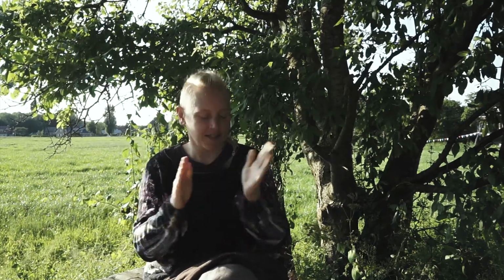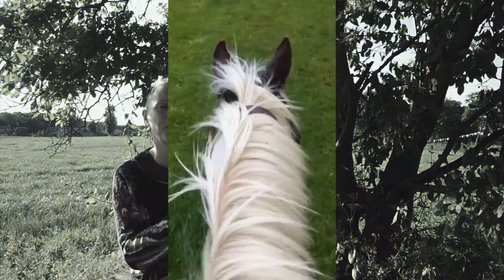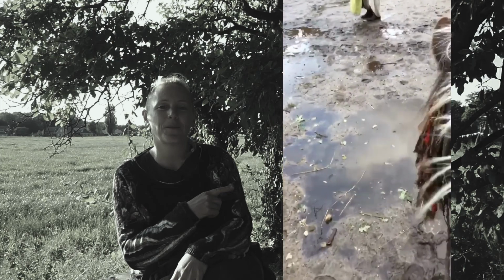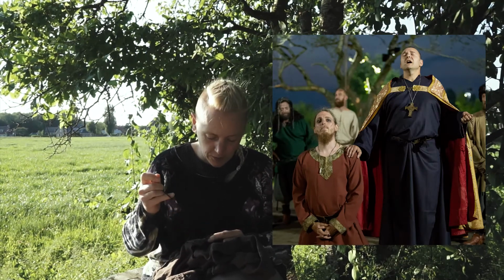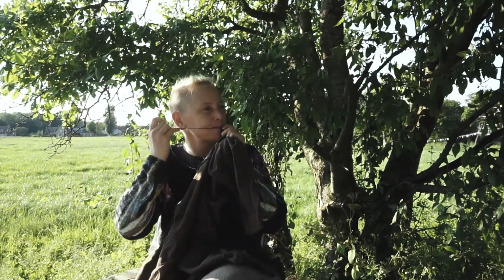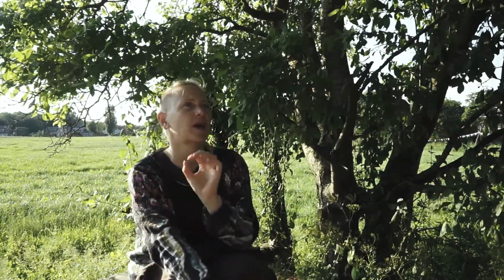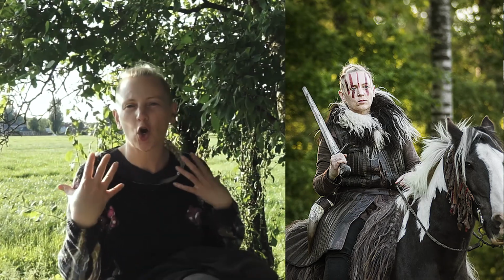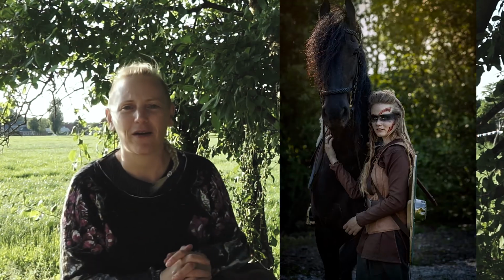Storytime: on stage with my vikinghorse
We were honoured to be part of the openair theatreproduction `Redbad`. This is my story of what is was like to be on stage with a horse.

Redbad by Pierius Winsemius, Chronique ofte Historische geschiedenisse van Frieslandt (Frjentsjer, 1662). (Frij fan rjochten) - Fryske wikipedy, Publiek domein,

:RELEASE YOUR INNER VIKING:

Welcome to yet another vlog at Signe of Horses. Be sure to be the first to watch a new vid by hitting that bell for notifications!

MERCH!
be sure to order lightcolored bases only for the print to show up!

Please ask any questions you might have. Request are also welcome. Keep your comments and critique helpful, useful and friendly and I will do the same.

UPLOADS on:
sundays at 11:00 and an optional extra video on wednesday!

Through Facebook or Instagram messenging preferred.
snail mail: skierhusterwei 9, 9057 RE Jelsum, the Netherlands

extra info:
BLIZZ
Gypsy cob gelding
born in 1995 approximately, we dont know
Together since the 2nd of March 2002

BRISINGR
Crossbreed called `Eenigenburgerpaard`
born 18th of April 2017
a stallion for now

Filming equipment:
ILCE (yes I named my camera): SONY A5000 ILCE
Monopod ( don`t know the brand)
Sometimes I film with a smartphone.